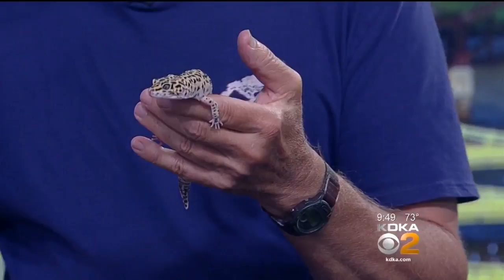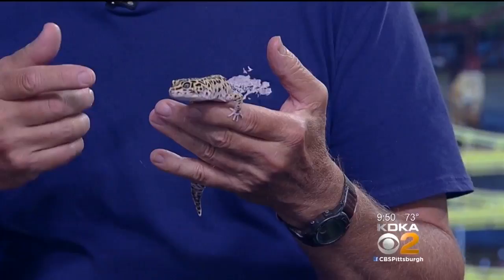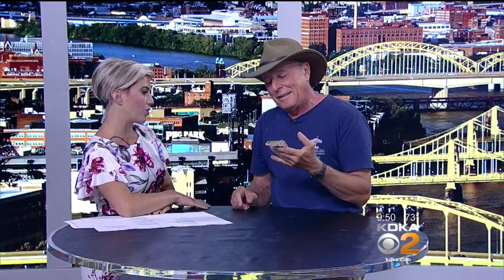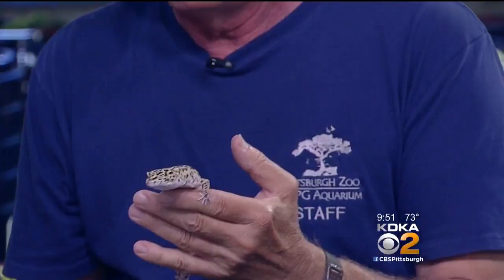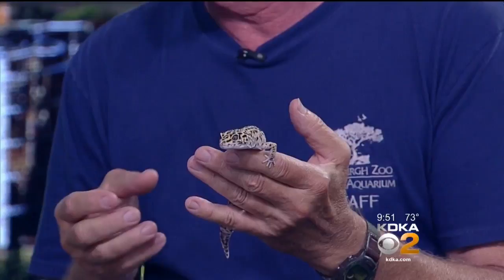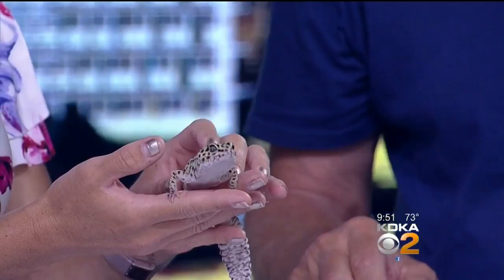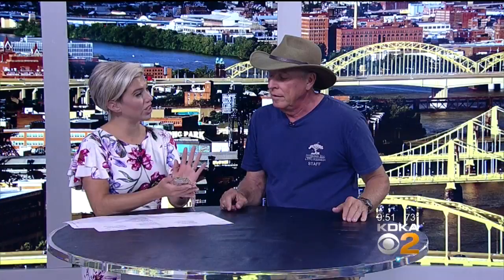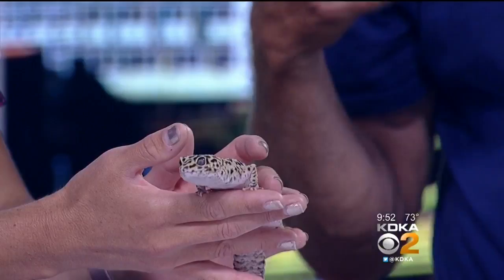Fun Events Coming Up At Pittsburgh Zoo & PPG Aquarium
Henry Kacprzyk stops by to talk about some fun upcoming events at the Pittsburgh Zoo!